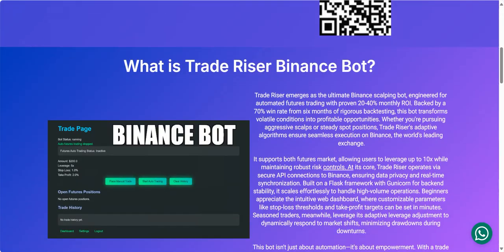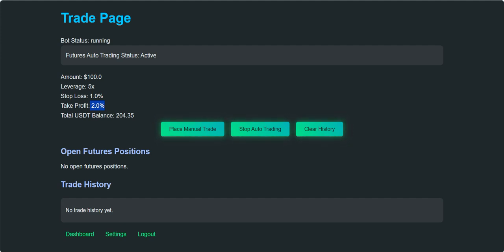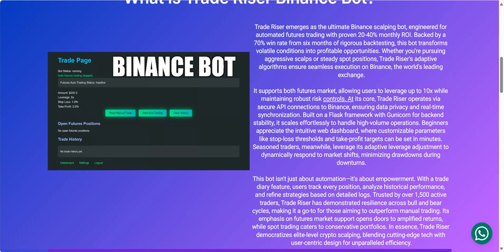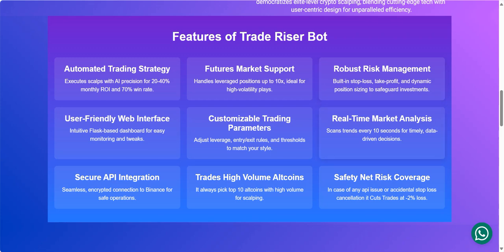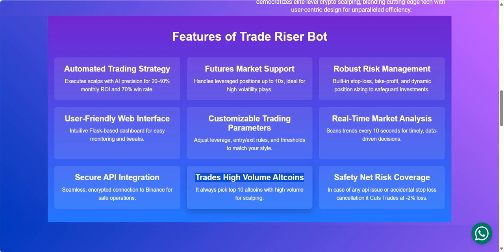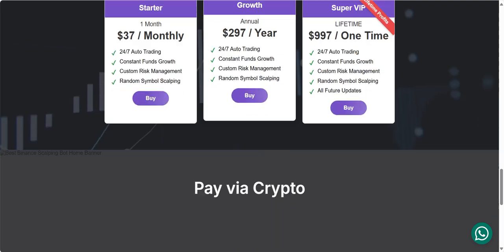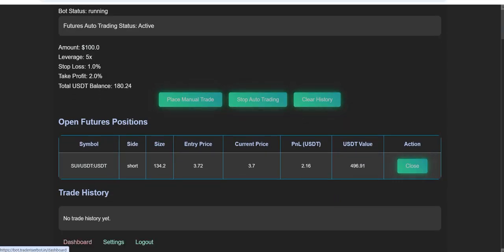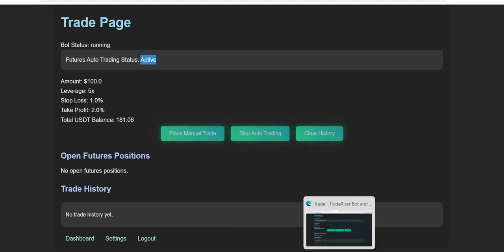High ROI Crypto Scalping Bot: Step-by-Step Guide to Link API on Binance Futures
Scalping Bot Automation has never been easier! In this video, I'll show you how to set up a high-accuracy Crypto Scalping Bot in your Binance Futures account in just 3 minutes. This powerful bot is designed for high ROI generation to supercharge your portfolio growth through automated trading. Follow this step-by-step guide to link your API with the scalping bot and start profiting from crypto futures today.

how to automate crypto futures trading?,
Easy way to automate scalping.,
how to do auto leverage trading?,
high accuracy crypto scalping bot,
70% accurate crypto bot,

STEP - 1 = MAKE PAYMENT
STEP - 2 = FILL THE FORM
STEP - 3 =WAIT FEW MINUTES FOR ACCESS(in your tradingview ac)